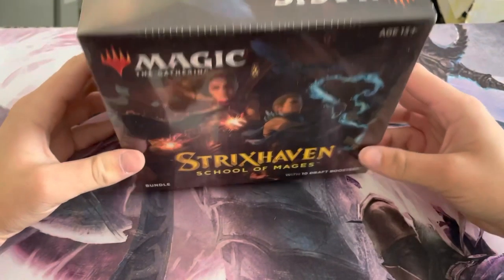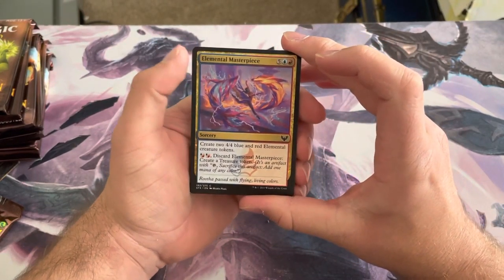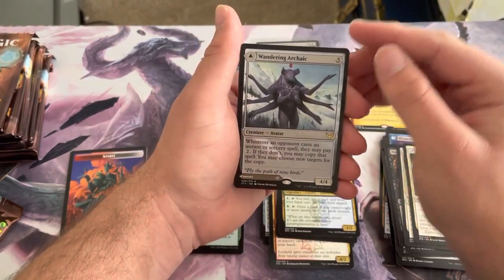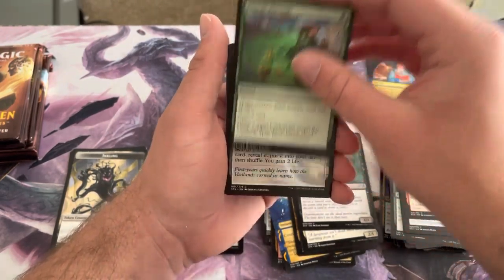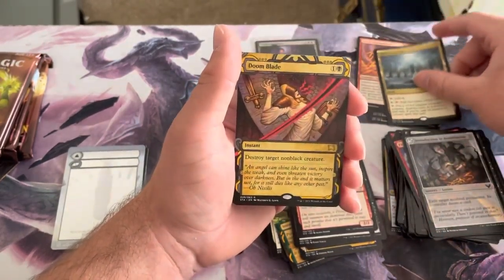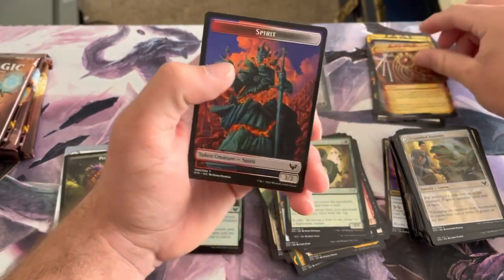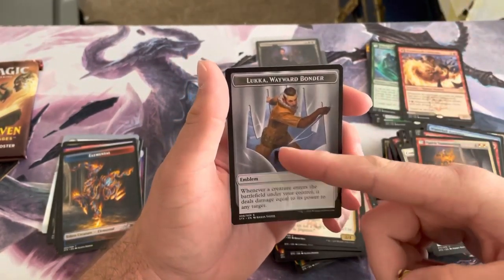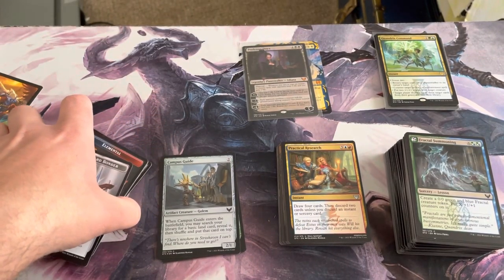Error Pack?!?!? Magic The Gathering: Strixhaven Bundle Opening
Hey everyone sorry for the lack of content but here is some now hope you enjoy!